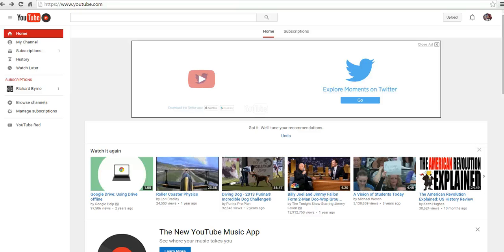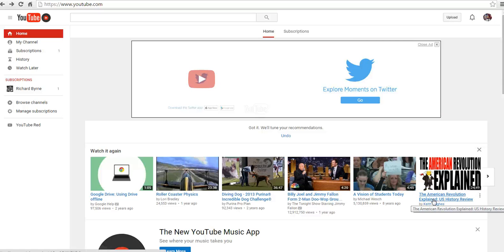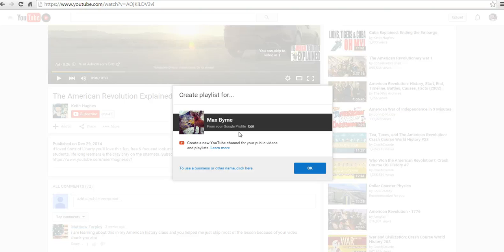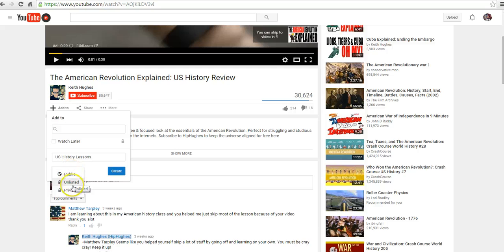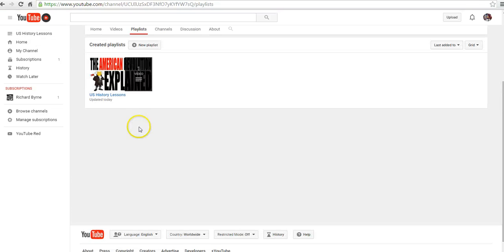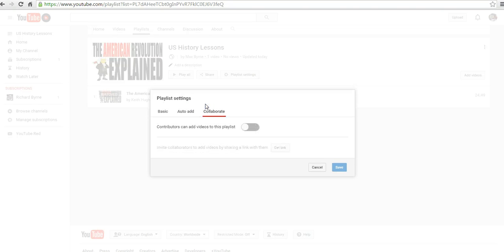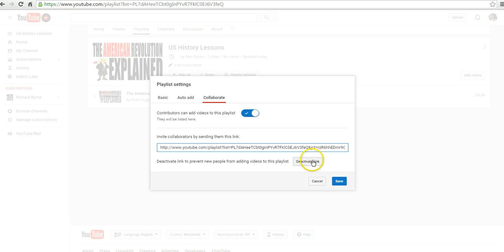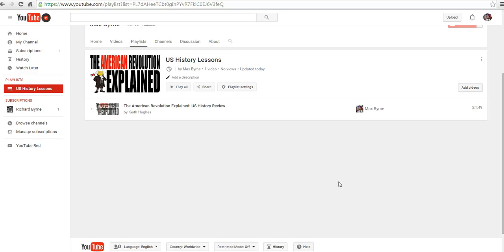How to Collaboratively Create YouTube Playlists